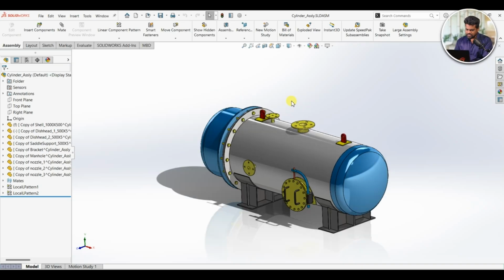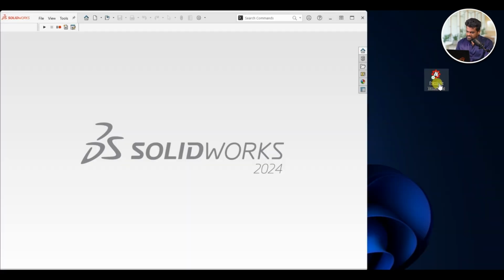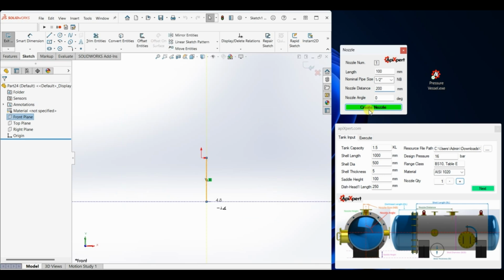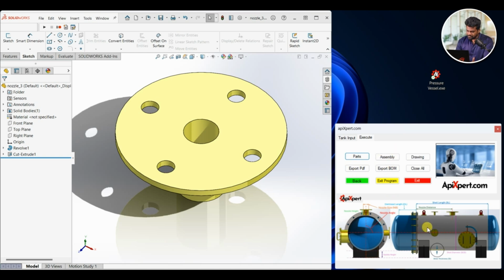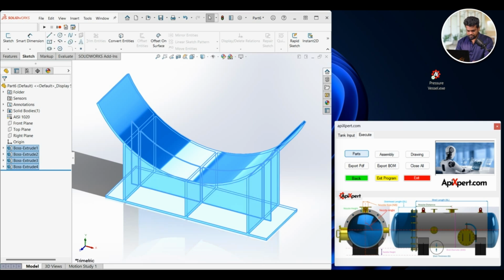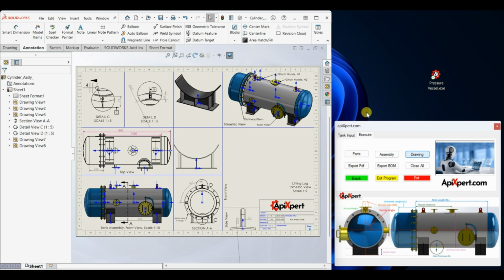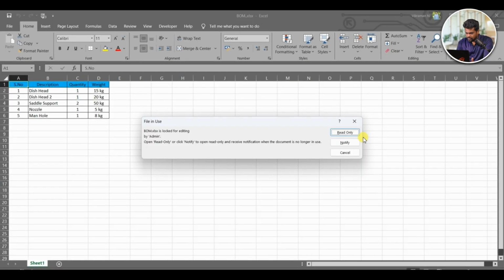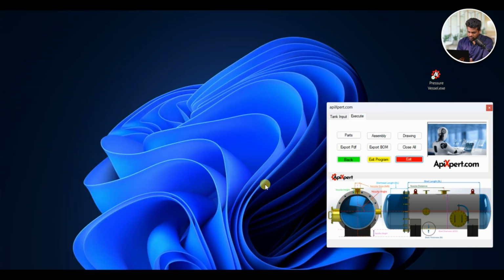Pressure Vessel Design Automation using SolidWorks API | CDPL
🏭 Automated Pressure Vessel Design Using SolidWorks API – Faster, Accurate, and Cost-Effective!

In this demonstration, we showcase how we automated the complete design and drafting process of a Pressure Vessel using SolidWorks API.

From input parameters to generating the final 3D model and manufacturing-ready 2D drawings – everything is completed in under 5 minutes with zero manual modeling effort.

🚀 Why Choose Our Automation Service?
📐 Custom automation tailored for your product or industry
🕒 10x faster design turnaround
✅ Eliminate human error in repetitive tasks
📦 Get output files in SolidWorks, PDF, DXF, and more
💼 Suitable for OEMs, fabricators, EPCs, and design teams

🔧 What We Offer:
❄️ Complete end-to-end CAD automation solutions
❄️ Custom-built macros, add-ins & software tools for your design processes
❄️ Outputs in 3D CAD, 2D Drawings, BOMs, PDFs, and more
❄️ 10x faster project turnaround with 100% accuracy

📞 Let’s Automate Your Workflows:
❄️  Want to automate your product design like this?
❄️  We offer end-to-end CAD Design Automation services using SolidWorks, CATIA, UGNX & AutoCAD.

💼 Industries We Serve:
Our automation tools are used across various industries, including:
⚙️ Mechanical Equipment Manufacturing
🛢️ Oil & Gas
🚗 Automobile
✈️ Aerospace & Defense
🏗️ Construction & Infrastructure
🏭 Heavy Machinery & Industrial Equipment
🚢 Marine & Shipbuilding
❄️ HVAC Systems Design
📦 Packaging Equipment & FMCG Machines
🧯 Fire Safety & Protection Systems
🏢 Building Services (MEP)
⚡ Energy, Power Plants & Utilities
🧪 Chemical & Process Plants
🧬 Medical Devices & Equipment

Whether you’re a manufacturer, design firm, or EPC contractor, we can build automation tools that reduce your design time from hours to minutes.